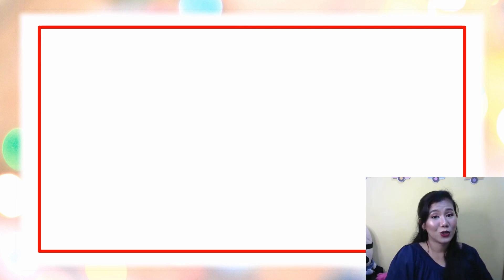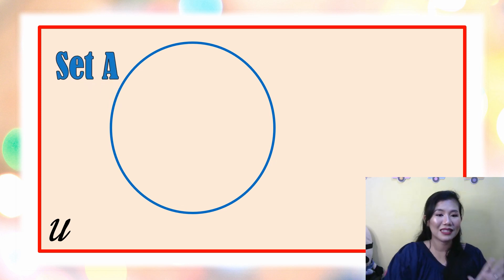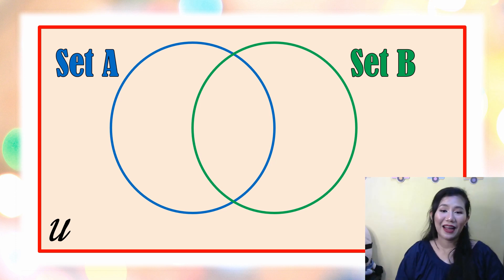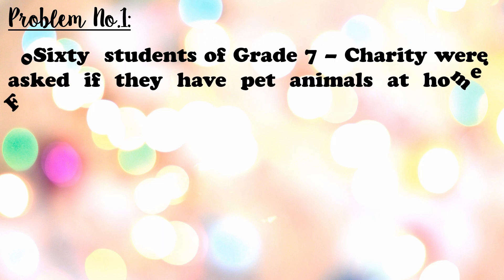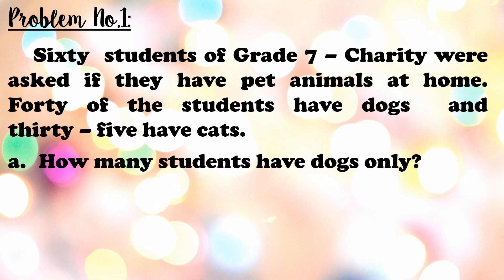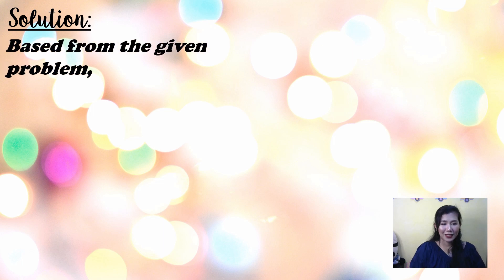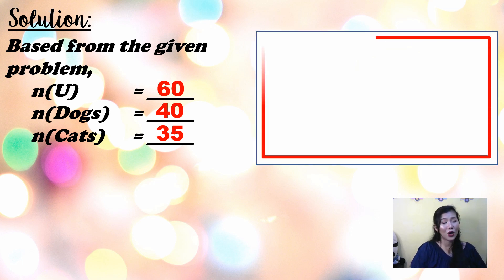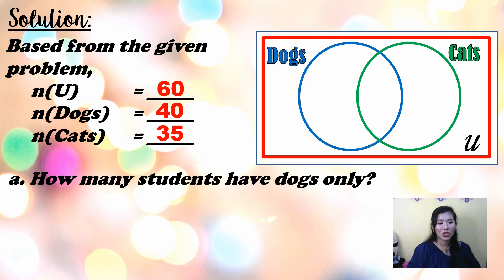PROBLEM SOLVING VENN DIAGRAM | 2 SETS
Let's learn how to Solve Problems Involving Venn Diagram with Two Sets! 🤗